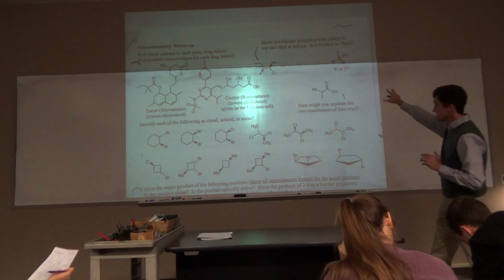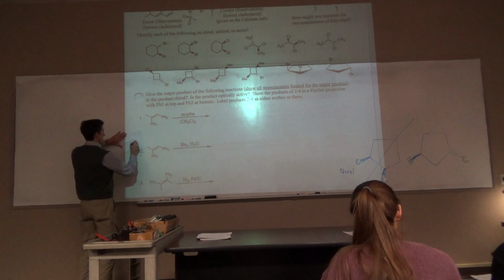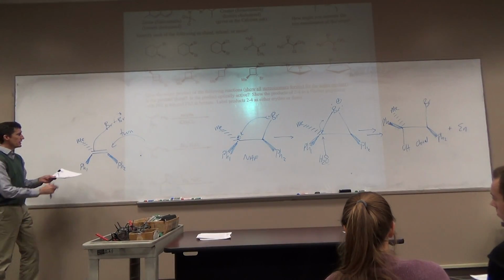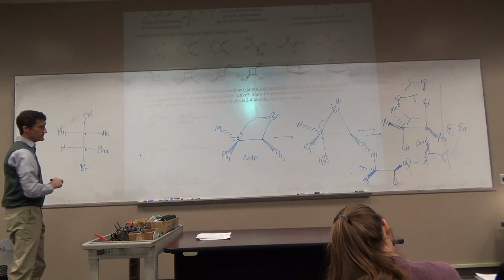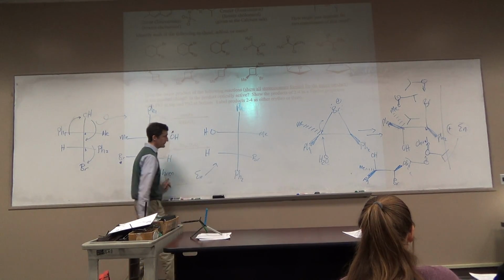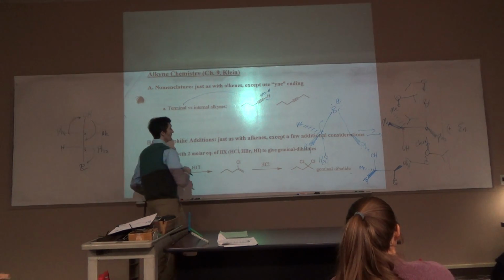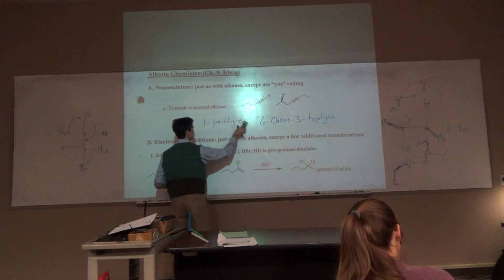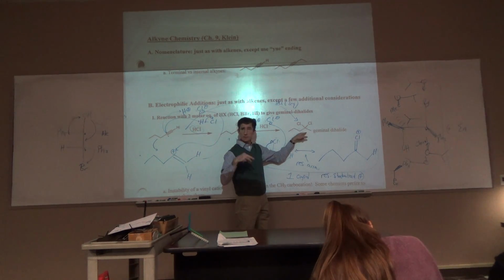Organic I_March2_Finish Stereochem_Begin Alkyne Chemistry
Includes some stereochemistry of alkene reactions